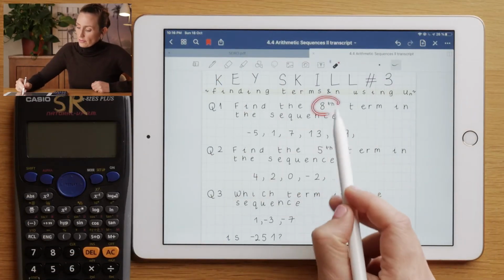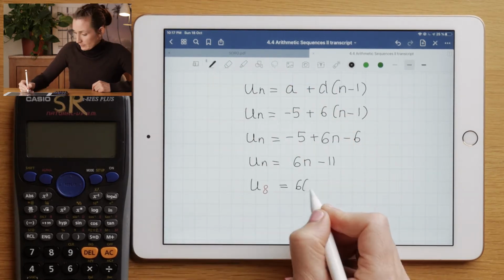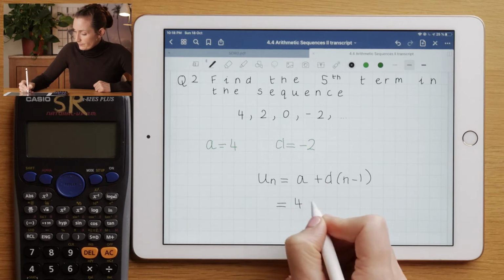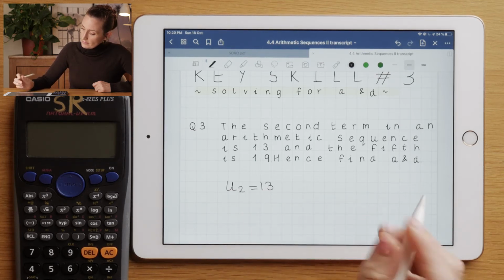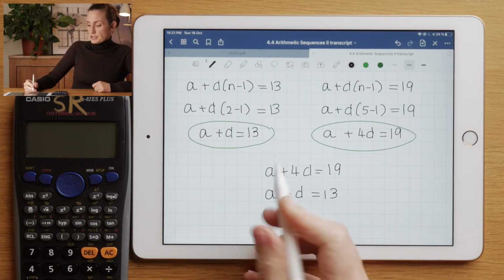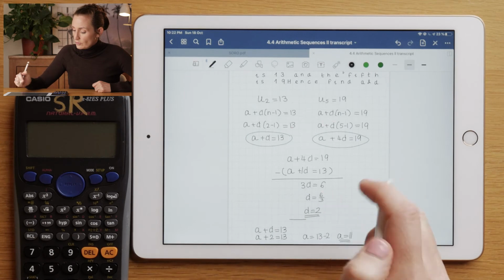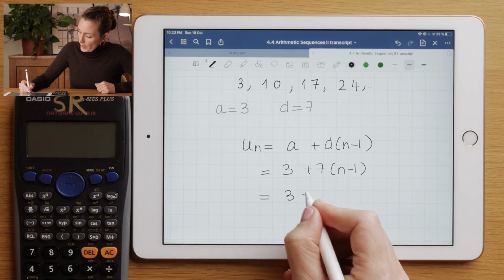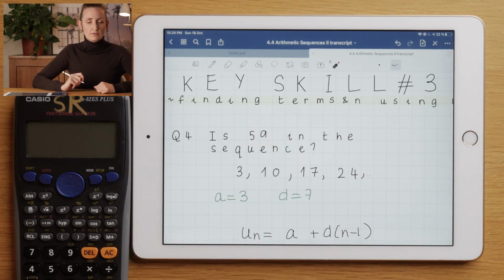Arithmetic Sequences for A-Level Maths (KS#3)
If you have been given two terms in the sequence, you can solve simultaneous equations for a (first term) and d (common ratio).This is a common exam question in  A-Level Maths and IB Exams!

⏰timecodes⏰
0:00 intro
0:16 example 1-finding the 8th term in an arithmetic sequence
1:43 example 2-find the 5th term in an arithmetic sequence
2:49 example 3-given two terms in the sequence, solving the simultaneous equations to find a and d
5:34 example 4-is a number in the arithmetic sequence? How can you find out?